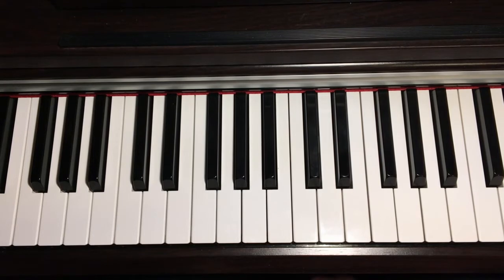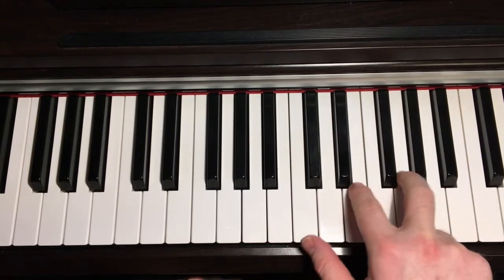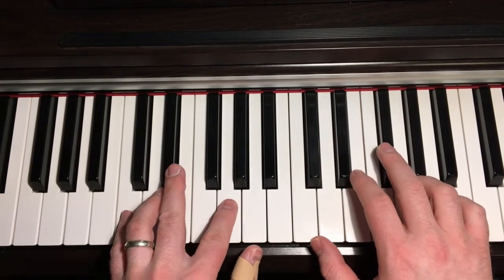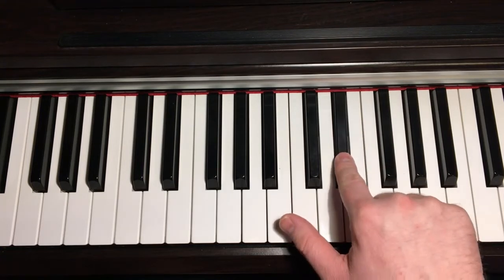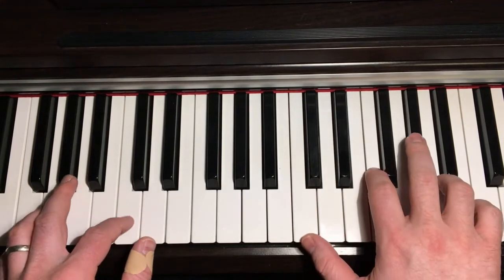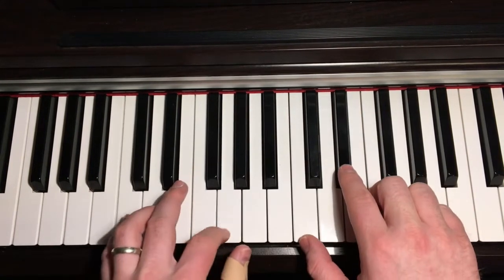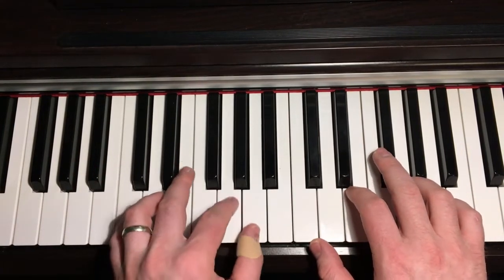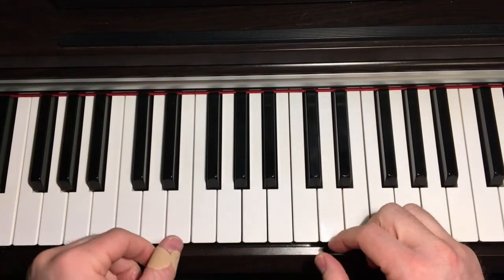HOW TO PLAY BLUES BOOGIE WOOGIE PIANO RIGHT HAND FOR BEGINNERS EASY BLUES RIFFS #6 (LESSON 6) FREE!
Do you want to know:

1. How to play blues and boogie woogie piano riffs and licks?
2. How to play blues and boogie woogie piano easily?
3. How to play blues and boogie woogie piano for beginners?
4. How to play blues and boogie woogie piano improvisation?
5. How to play blues and boogie woogie piano right hand?
6. How to play blues and boogie woogie piano left hand?
7. How to play blues and boogie woogie piano solos?
8. How to play blues and boogie woogie piano slowly and step by step?
9. How to play blues and boogie woogie piano fast?
10. How to play blues and boogie woogie piano for FREE!

Then these FREE blues boogie woogie piano tutorial videos and lessons are for you!

This is lesson 6 in my first series of looking at how to play blues piano / how to play boogie woogie piano tutorial videos.

Here we build on the last 5 lessons and learn another short blues piece which incorporates fuller right hand chords and helps develop timing and rhythm in co-ordination with the left hand C-F-G pattern.

Again it's in the key of C.

Have fun learning blues/boogie woogie piano, I hope these tutorials help.

Philip